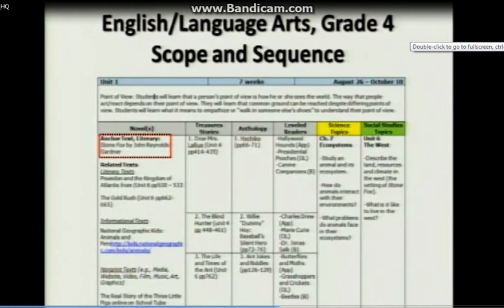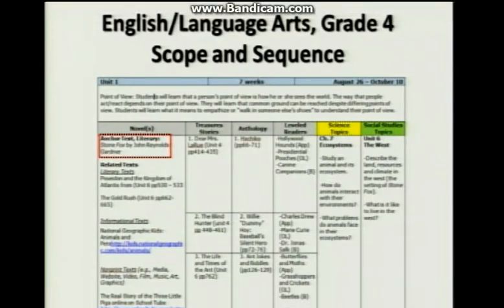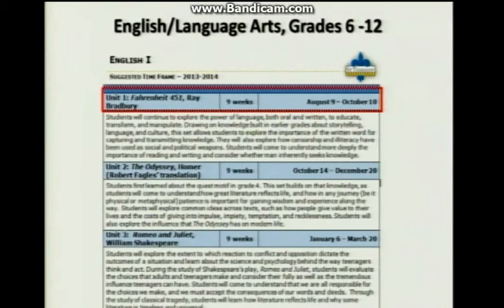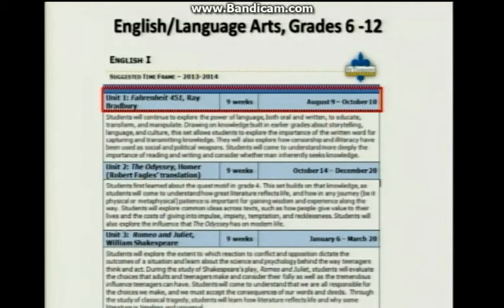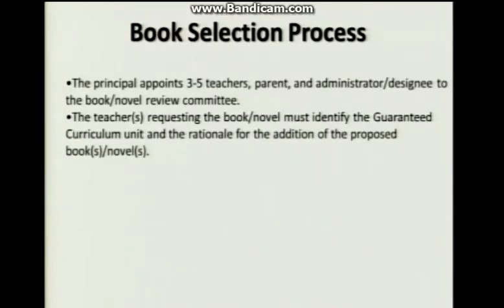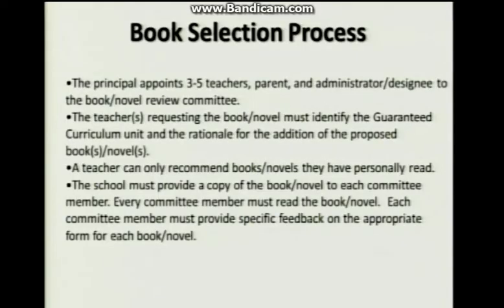St. Tammany Asst Superintendent Cheryl Arabie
St. Tammany Parish Asst. Superintendent, Cheryl Arabie explains that the texts that were being used in St. Tammany Parish Schools will continue to be used with Common Core.